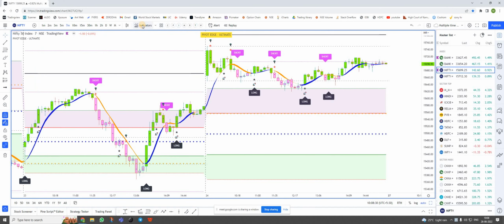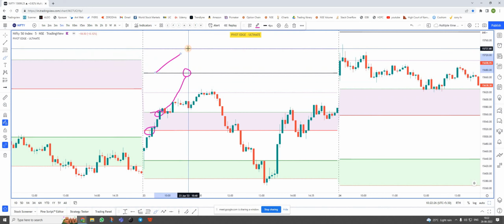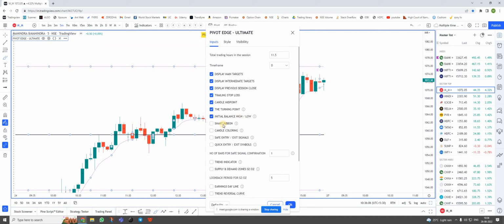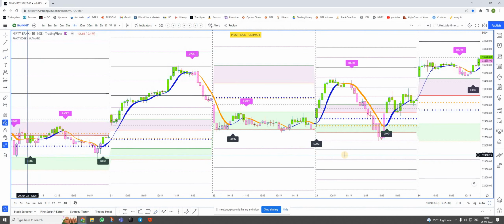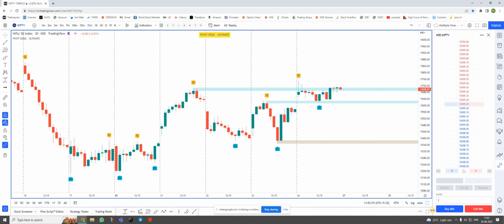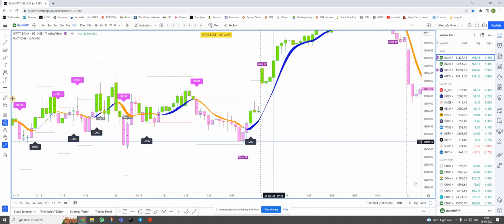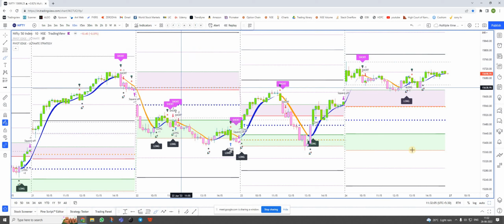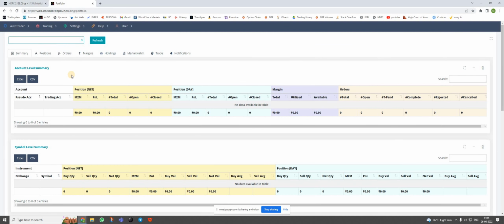PIVOT EDGE ULTIMATE - WEBINAR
Welcome to PIVOT EDGE, Your guide for Intraday and swing trading in Nifty​ ,Banknifty​ and stocks​ with live market analysis and accurate trading ideas with clear entry and exits.
It is based on my own proprietary Indicators that I have coded and published for use to public which generates automatic BUY / SELL Signals at exact locations.

I am a full time trader focusing on Intraday / Swing trading and building awesome Indicators and trading strategies which are powerful and when used with my guidelines can yield good winning trades.
I have built a few successful indicators and released it for free to public use which are based on Trading view pine editor platform.
These Indicator's are back tested thoroughly for a considerable period of time and also live forward tested and yield optimum results.

I have built in an automated thinking logic which will identify suitable entries and gives your alerts on your desktop as well as Mobile phone even when you are not working on trading platforms.
You can checkout these features in the sample video's that I have made available in the Strategies and Indicators playlist.

I also do live broadcasting of my Intraday trading session's where I do live market analysis and keep posting possible trade entries on Indices and stocks.
You can be a part of these sessions and get benefited from my knowledge and experience. I also do a Live Q&A session daily evening at 7.30 pm.

- Happy Trading -